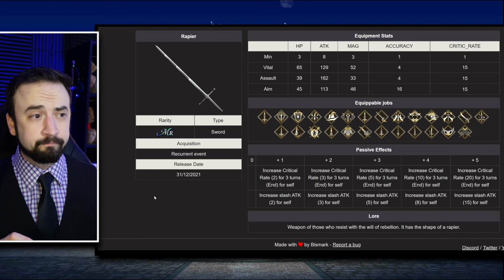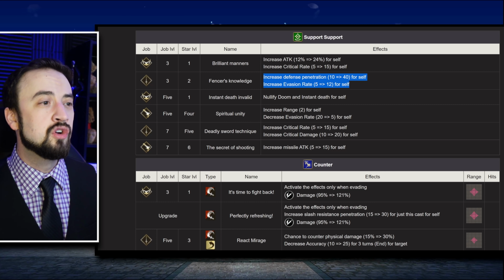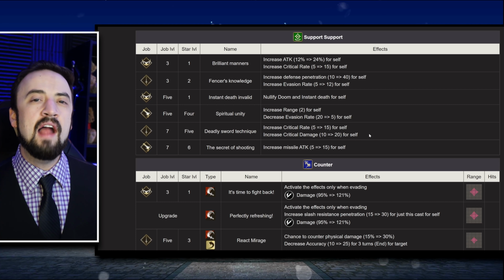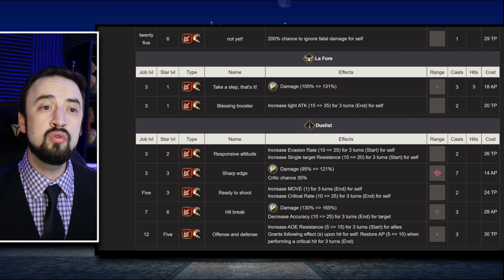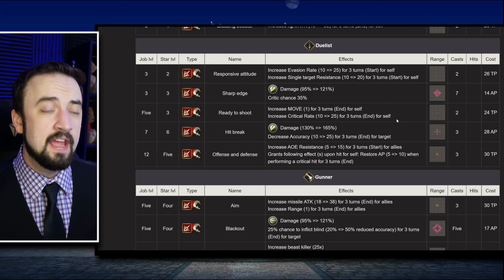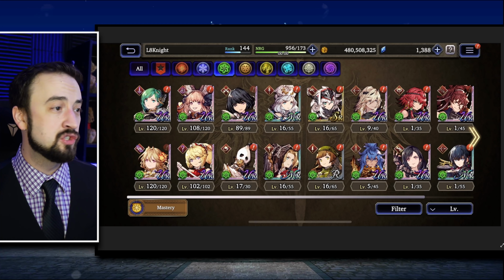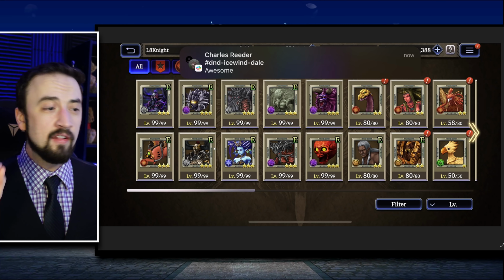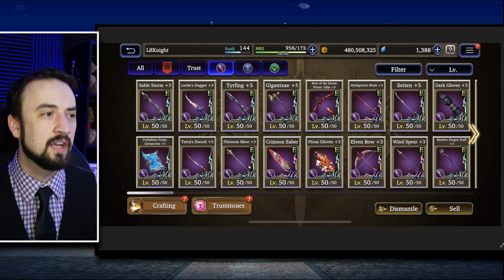Strongest of the P5 Units? VIOLET INCOMING!! Plus Member Account Review!! (FFBE War of the Visions)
Violet has one of the COOLEST counter moves in the game and obviously is one of the best looking visual units we have ever seen!  So what about her kit?  Check it out here.  Also, we have the return of account reviews with a day 102 dolphin player.

Amazon Coins. Save up to 20% on WoTV

0:00 Intro
1:29 Stats
2:54 Rapier/TMR
5:25 Kit
15:38 Conclusion
17:08 Account Review